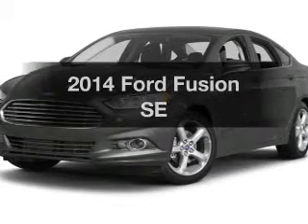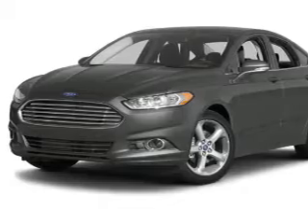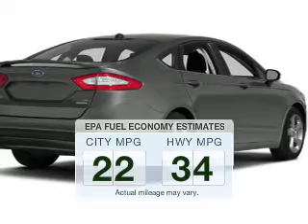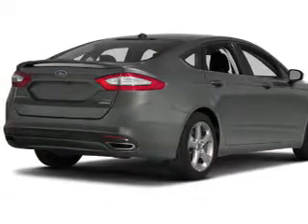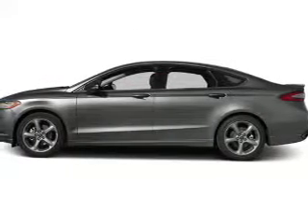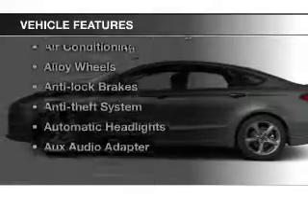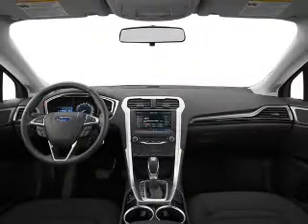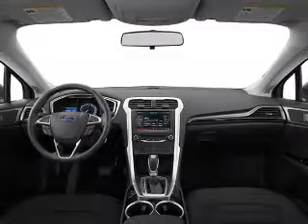2014 Ford Fusion - Grand Rapids MI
Year: 2014
Make: Ford
Model: Fusion
Trim: SE
Engine: 2.5 L, 4 cylinder
Transmission:
Color: White
Mileage: -1
Address:
3150 28th St. SW